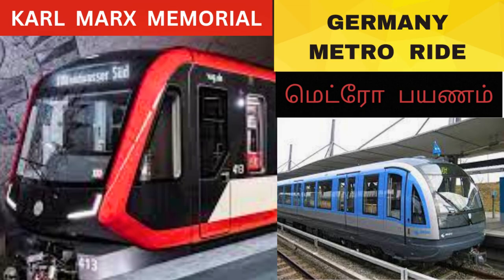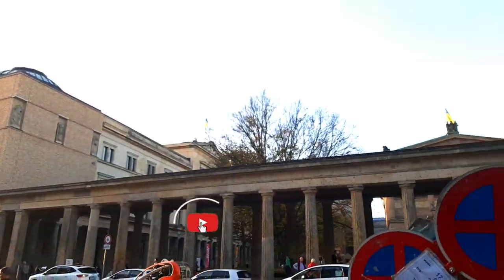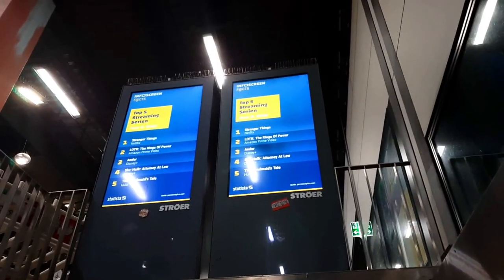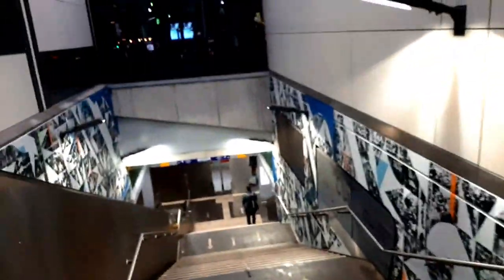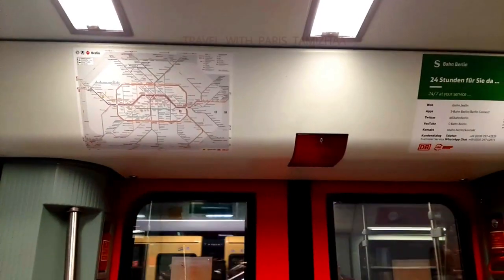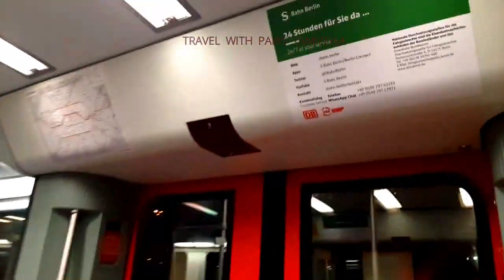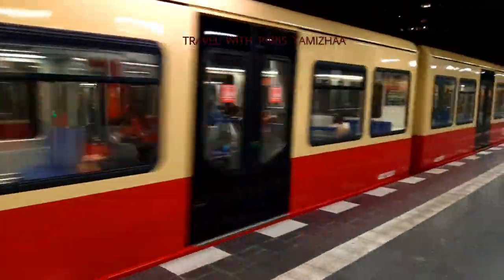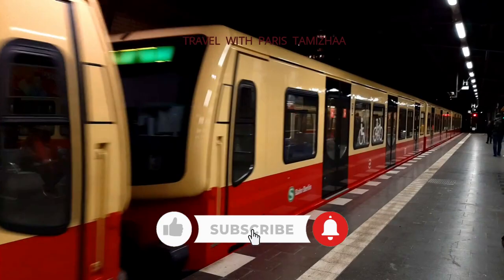தமிழில்:Metro system (U-BAHN) in BERLIN, GERMANY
I'm  Bastian . My youtube channel : "Travel with Paris Tamizhaa" .Tamil youtuber in Paris(France). All my videos would show the lifestyle and travel experiences in France and other countries.

Please Follow me on :

My most viewed Video   :

பிரான்சில் தமிழர்கள் AREA|  தமிழர்கள் அதிகம் வசிக்கும் Gare du Nord | Paris Tamil Area | Tamil Vlog

So please do leave a comment :)

Tamil vlogs,
France travel vlogs tamil,
Paris tamil vlog,
Paris tamil,
France tamil,
France tamil vlogger,
tamil youtube vloggers,
tamil vlogger,
Paris Tamizhaa,
Paris Tamizhaa channel,
Paris Tamizhaa youtube channel,
பாரிஸ் சுற்றுலா,
பாரிஸ் சுற்றுலா தலங்கள்,
பாரிஸ் சுற்றுலா தலங்கள் தமிழில்,
Top tourist spots in France,
Places to visit in Paris,
Places to visit in France,
Paris tamizhaa travel,